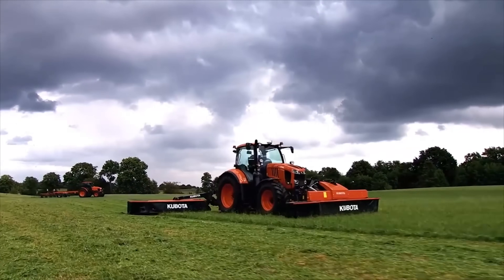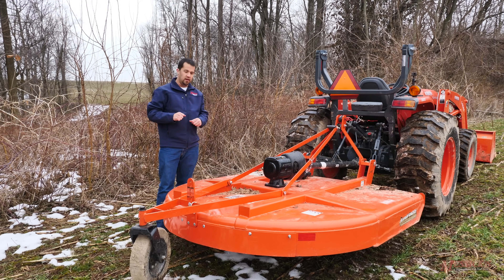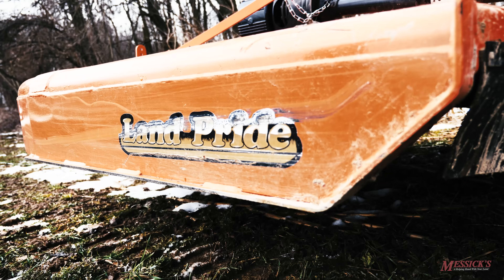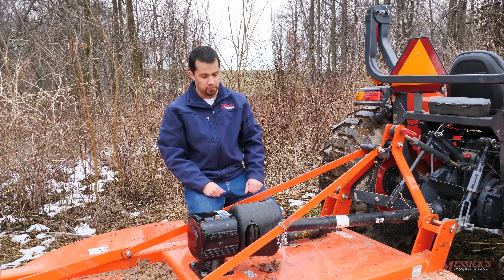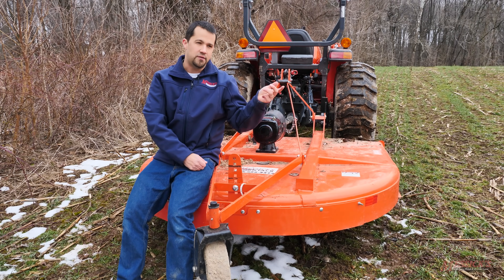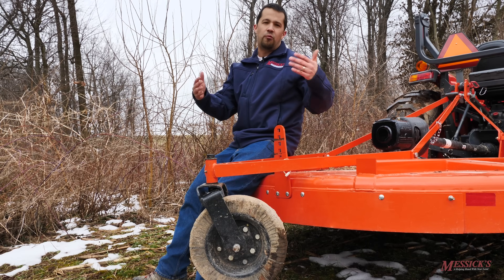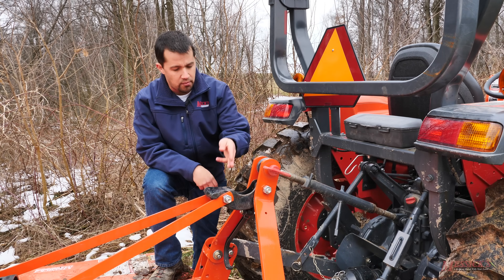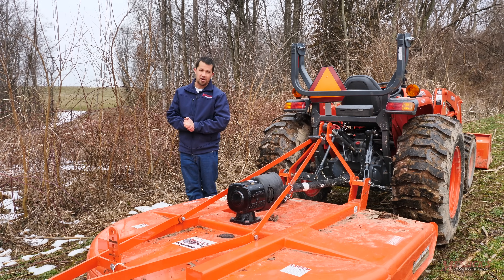Brush mower features with the Land Pride RCR1872